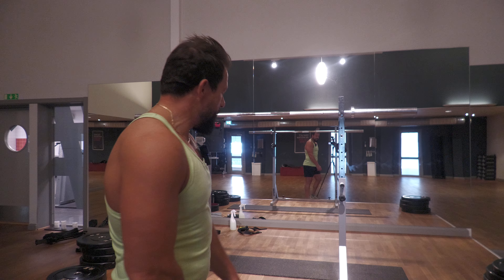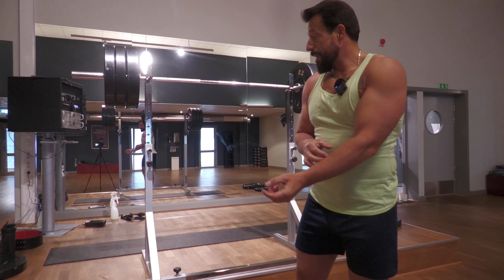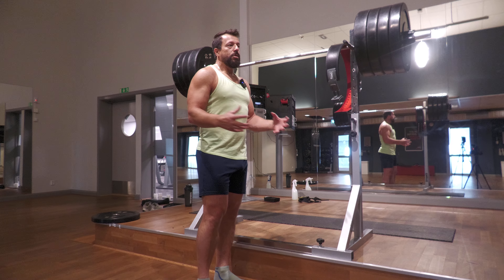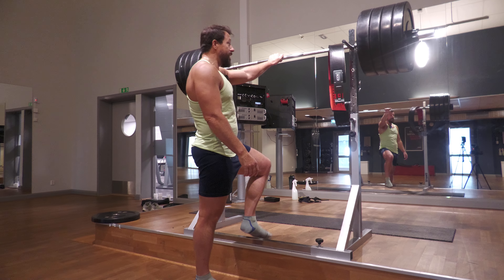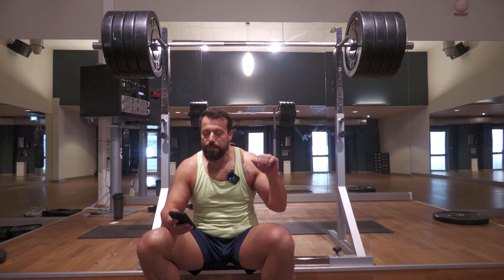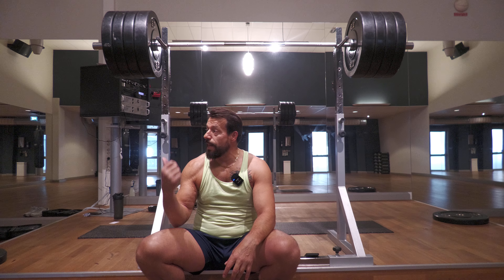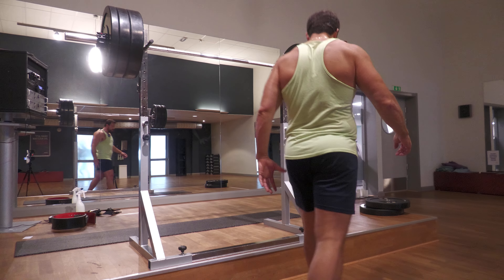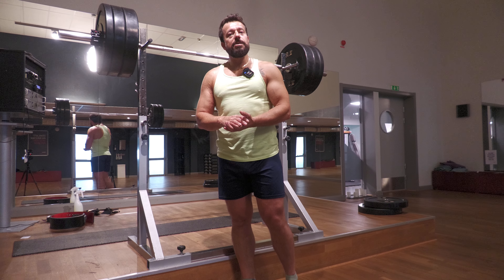Squat: The Essentials Of Proper Loading